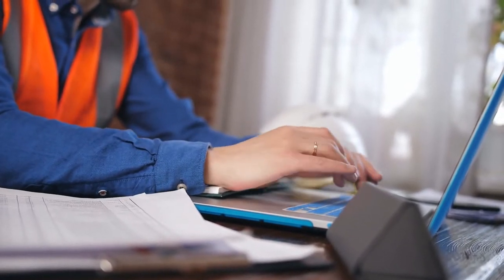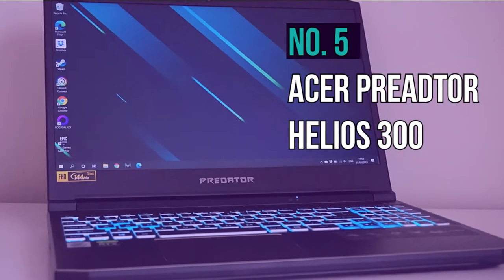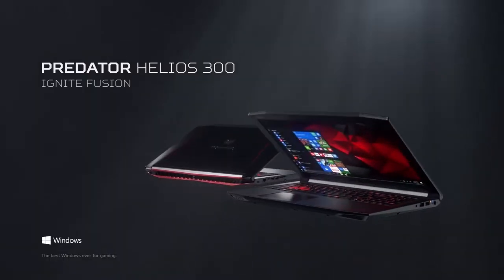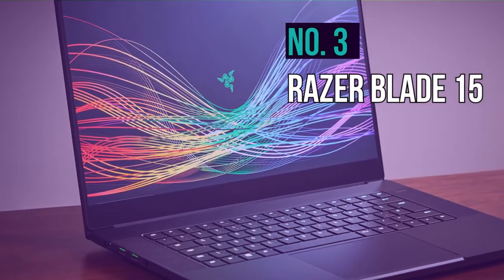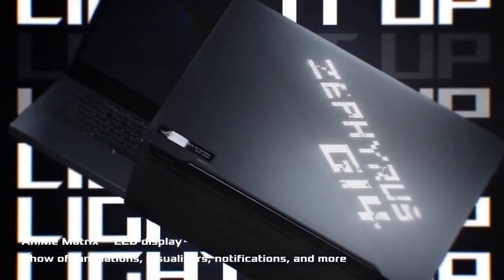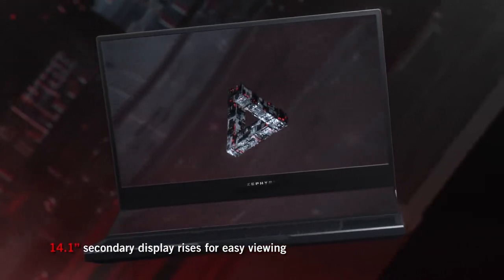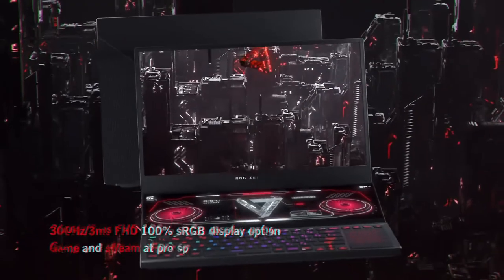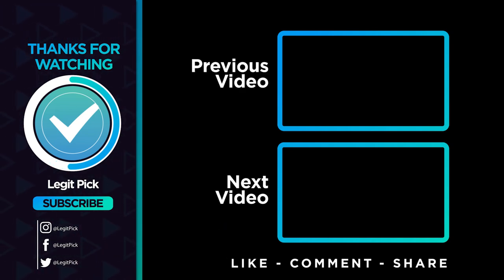What's The BEST Laptop For 3D Modelling (2022)? The Definitive Guide!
► Links to the BEST Laptop For 3D Modelling we listed in this video:

► 5. Acer Predator Helios 300 (Amazon)
► 4. MSI GS65 Stealth (Amazon)
► 3. Razer Blade 15 (Amazon)
► 2. Asus ROG Zephyrus G14 (Amazon)
► 1. ASUS ROG Zephyrus Duo (Amazon)

Table of Contents:
0:00​​​ - Intro
1:08​​​ - Predator Helios 300
2:02​​ - GS65 Stealth
3:16 - Blade 15
3:55​ - ROG Zephyrus G14
4:50​​​ - ROG Zephyrus Duo
6:01​​​ - Conclusion

While it is not difficult to find laptops that are suitable for general productivity tasks, finding the right one for complex tasks such as 3D modelling can be challenging. It necessitates prior experience and familiarity with the most up-to-date software and applications, we will help you select the Best Laptop For 3D Modelling.

Revit, AutoCAD, Blender, 3D Max, Modo, Lightwave 3D, Maya, Solidworks, and other applications must all be considered when considering the needs and specifications of CAD professionals and 3D modellers. Each of the above applications and software packages has been meticulously developed to handle 3D modelling flawlessly. We considered all factors when selecting the Best Laptop For 3D Modelling of 2022.